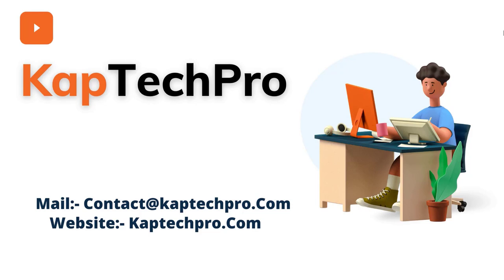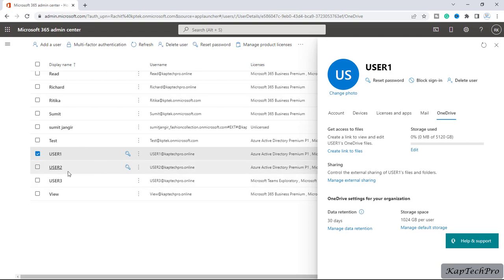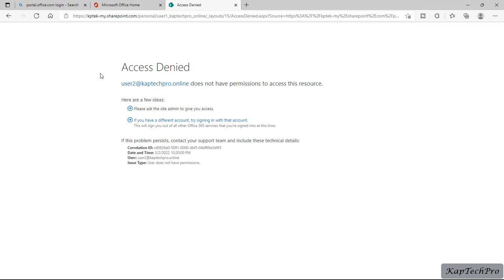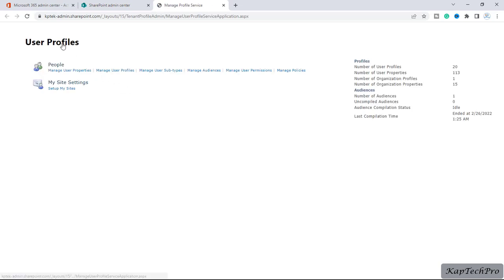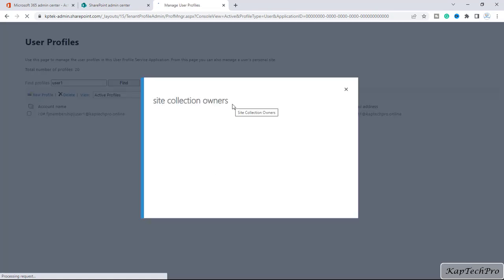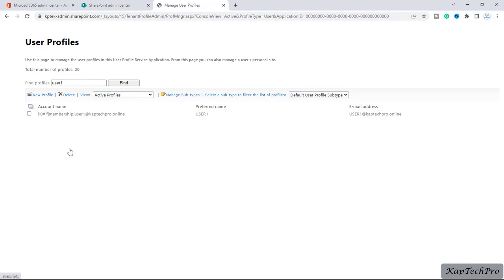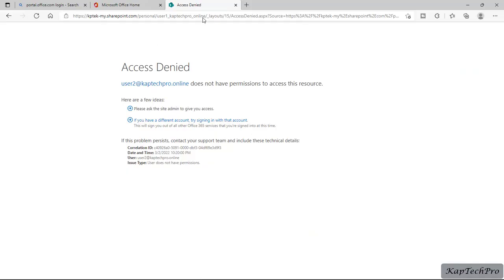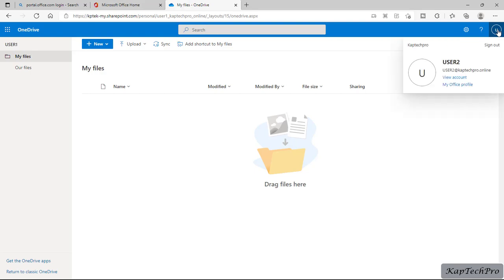How To Access Someone Else OneDrive In Microsoft 365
In this video tutorial of How To Access Someone Else OneDrive In Microsoft 365 by Kaptechpro,
We will learn how to give someone else access to your OneDrive in office 365.

By watching this video you will come to know how do I give someone else access to OneDrive or can I give someone else access to my OneDrive.

You must be wondering how to give someone access to another person's one OneDrive drive then simply watch this video completely.

After watching this video you will learn how do i access someone else's OneDrive folder and you can also give access to someone else OneDrive  windows 10

Video Tags:- how to grant someone access to your